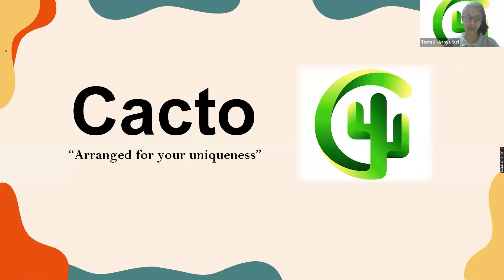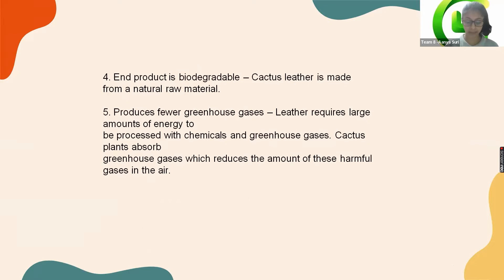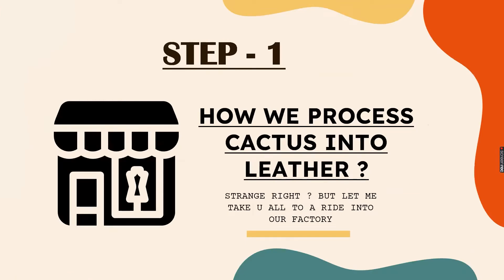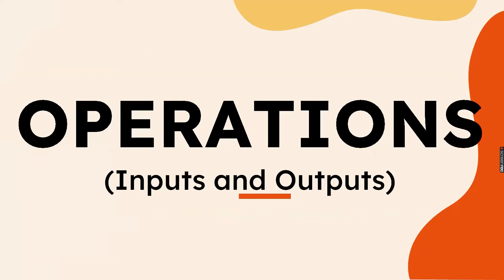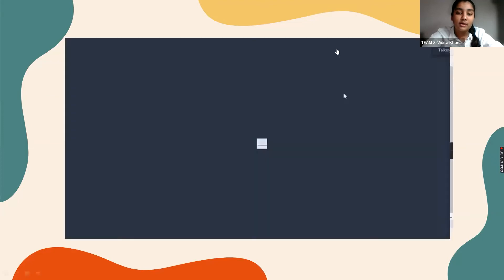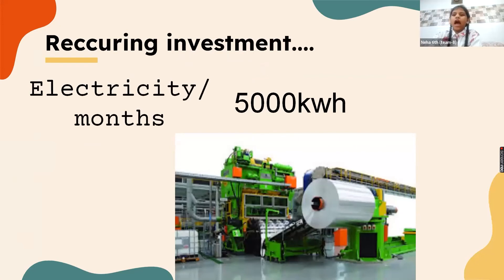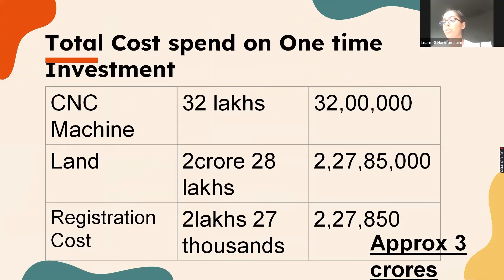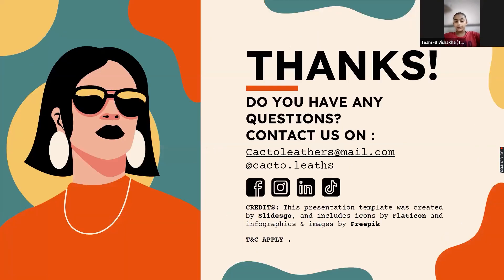Cacto | Orphicy MiniMBA For Teen | Shark Tank Finale | Business Plan Competition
Orphicy believes in the overall growth of its students and here's an initiative that is intended to spark the curiosity in the young minds of 3rd to 10th Class, regarding the development of various life skills that a smart student would require in the 21st century.

MiniMBA is a 1 week rigorous program that trains students and shares knowledge from various domains like Public Speaking, Entrepreneurship , Digital Marketing, Indian Politics, Indian Economy and Money Management.

This video is the business plan presented by one of the Teams in the grand finale of the MiniMBA program. This finale, named Orphicy's Shark Tank, is an event inspired by the popular reality show Shark Tank that motivates students to create a business plan from scratch and get an exposure of real life skills at an early age.

If you also want to participate in Mini MBA for teens and perform in Orphicy's Shark Tank, register